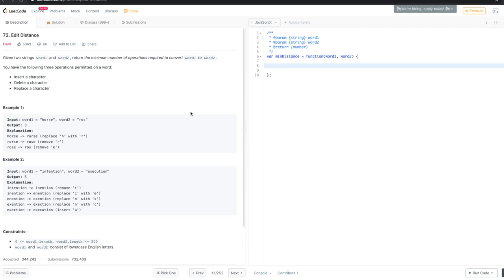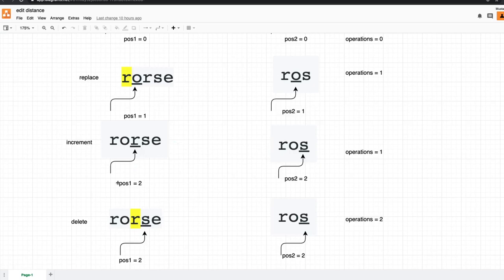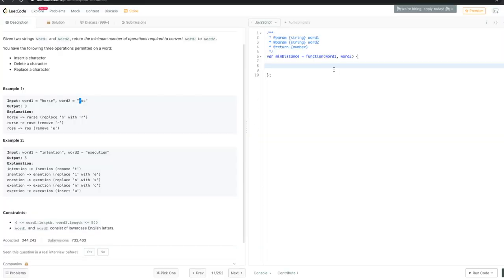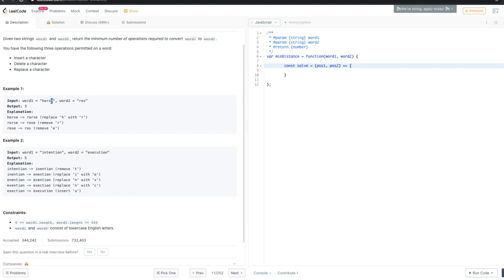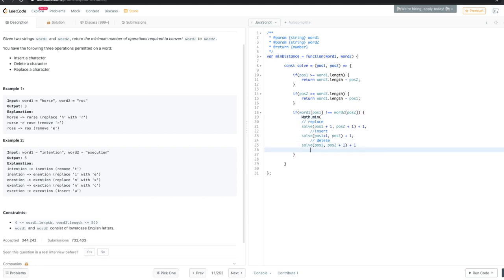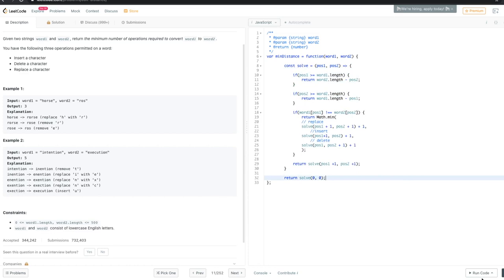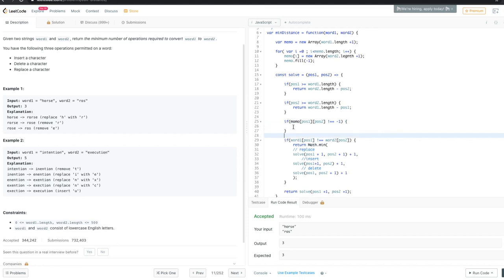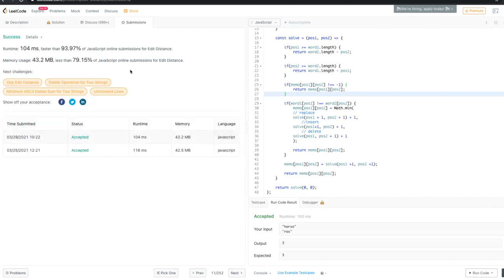Leetcode 72. Edit Distance (Dynamic Programming) - javascript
This is a javascript solution for Leetcode  72. Edit Distance